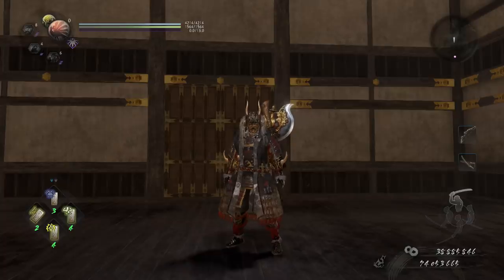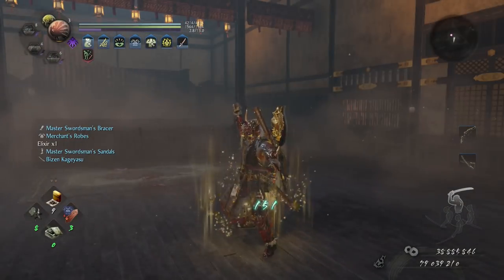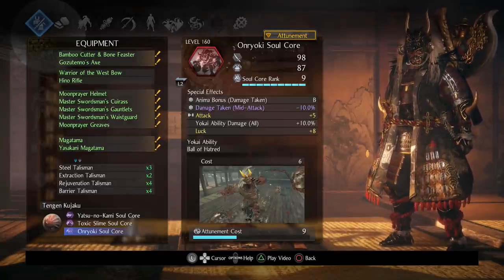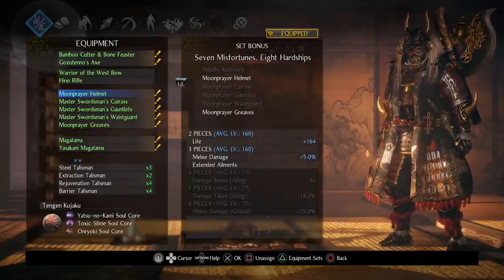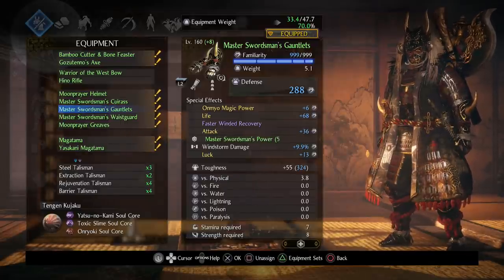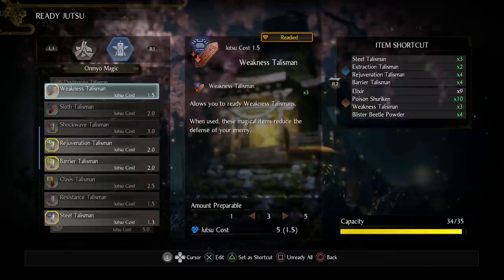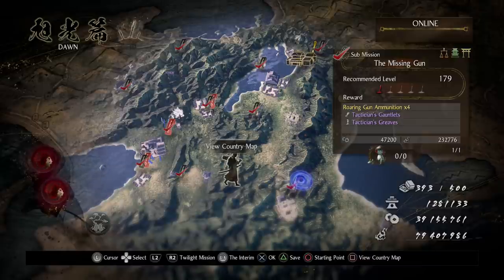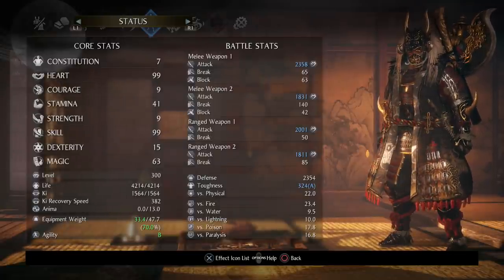Nioh 2: Most Overpowered Dual Sword Build! (Sign of the Storm)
My Psn is Jumpinproduction if you wanna hmu, here are time stamps if you wanna skip around: 3:28 Equipment, 13:51 Magic/Ninja, 18:22 Good Inheritable Farm, 21:05 Guardian Spirit, 22:14 Stats, 24:19 Clan, 25:48 Skill Customization/Skills, 30:30 Gameplay.